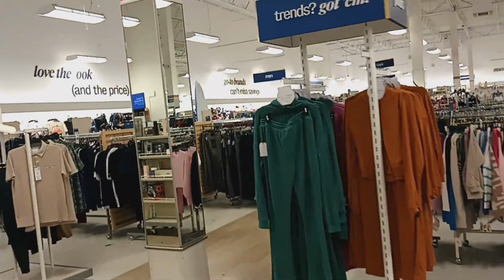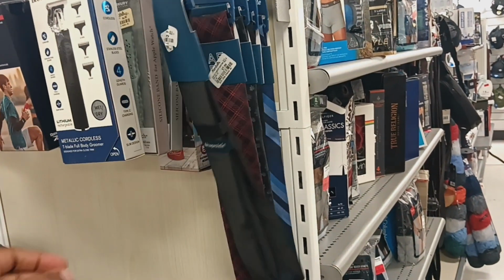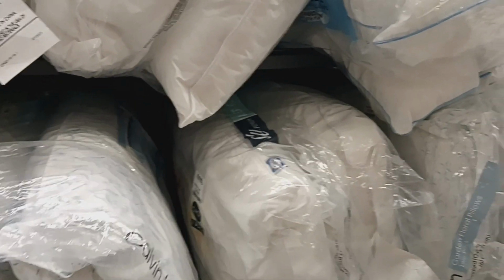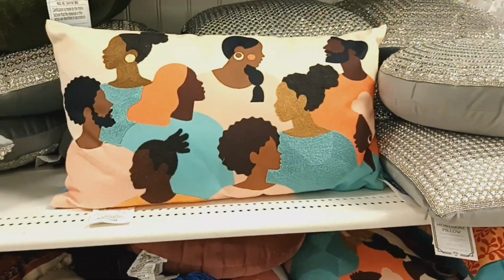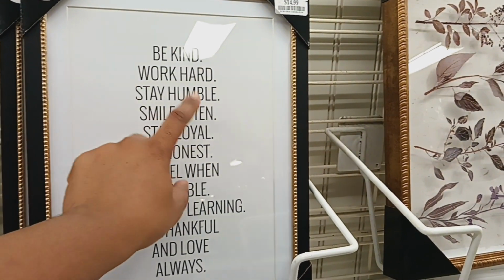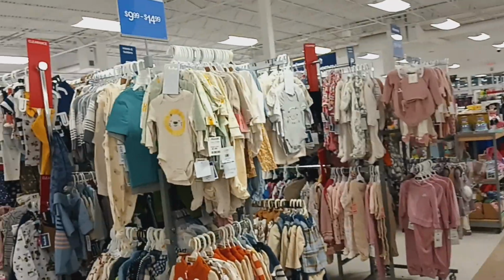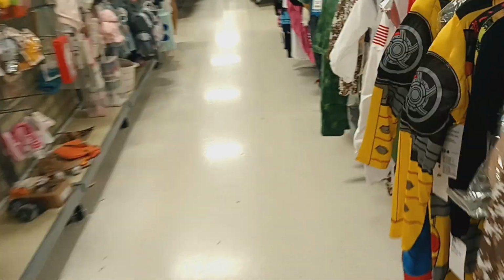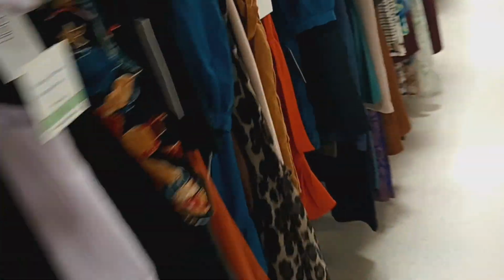MARSHALL'S walk through